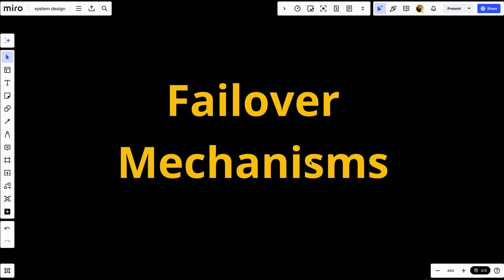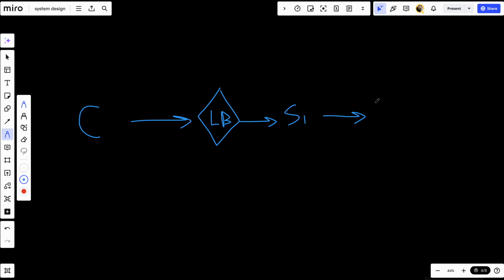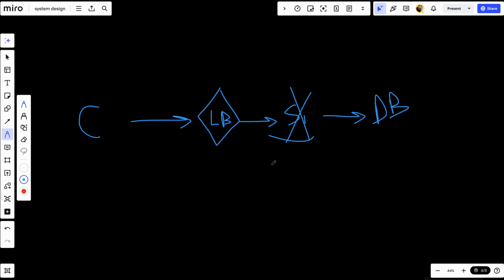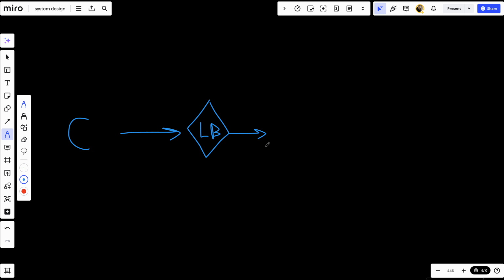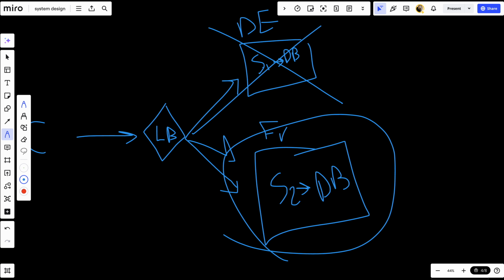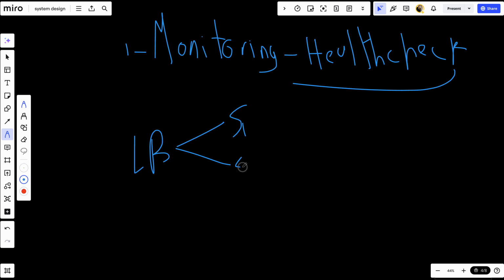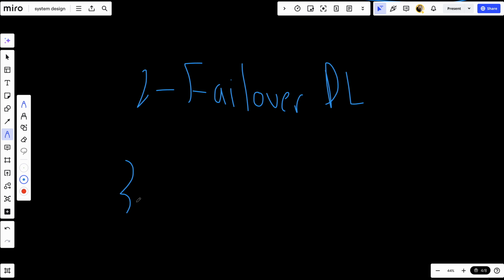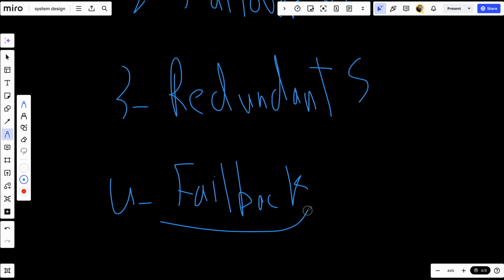Failover Mechanisms | System Design Fundamentals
Failover mechanism refers to the process of automatically switching to a backup or standby system when a primary system fails or becomes unavailable. It ensures that a system continues to operate smoothly with minimal interruption in case of a failure. Failover mechanisms are designed to maintain the availability, reliability, and performance of critical systems by providing redundancy and seamless transitions between primary and backup systems.

Failover typically involves automated processes that detect failures, reroute traffic, and initiate backup systems without requiring manual intervention. It is commonly used in systems where high availability and fault tolerance are critical.